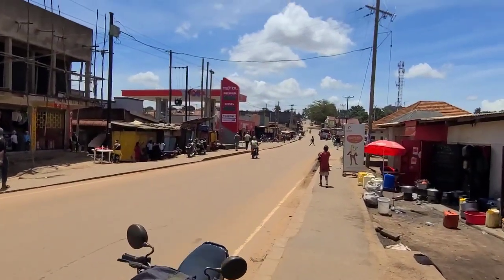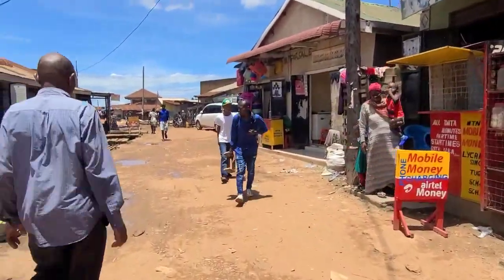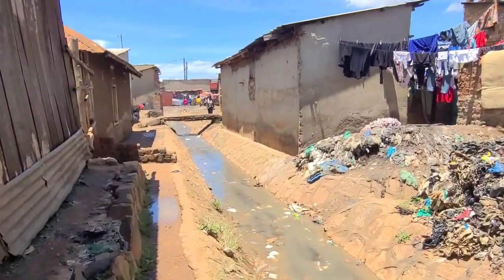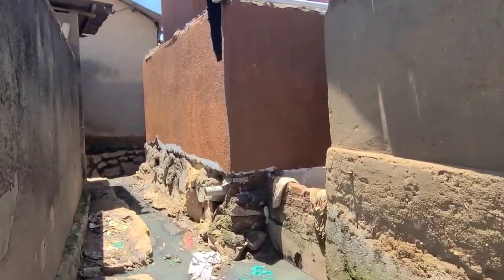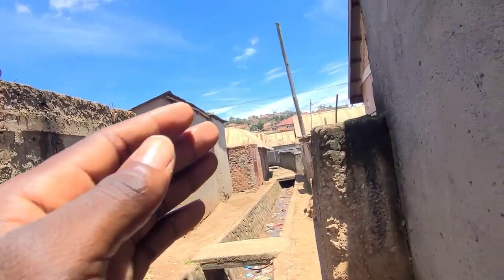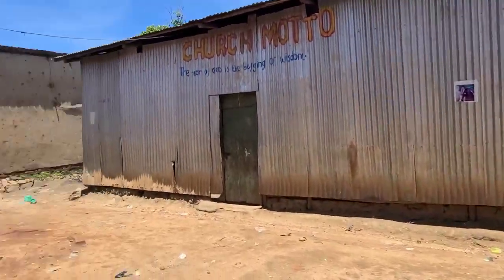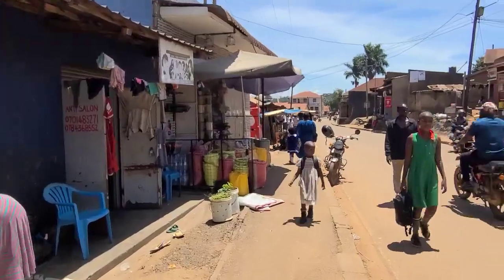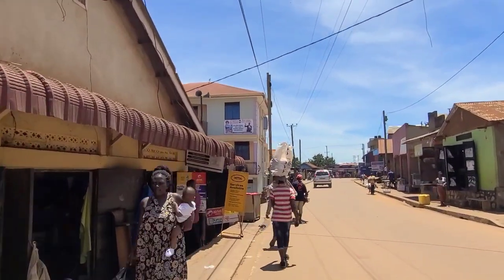The way how people live in slum areas will shock you😲 ||Kampala u don't see on tv